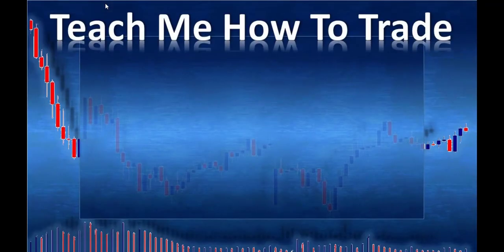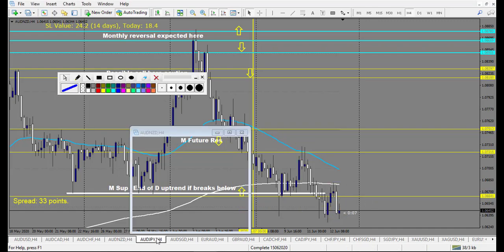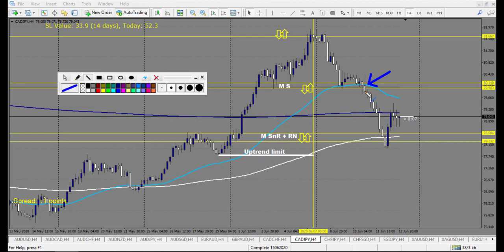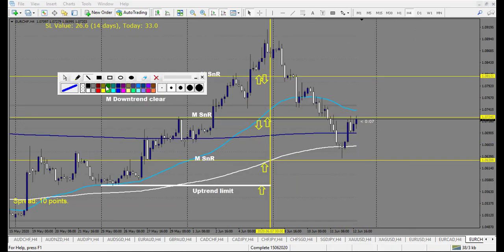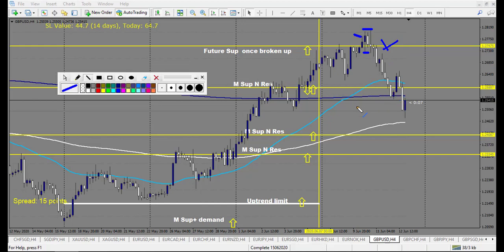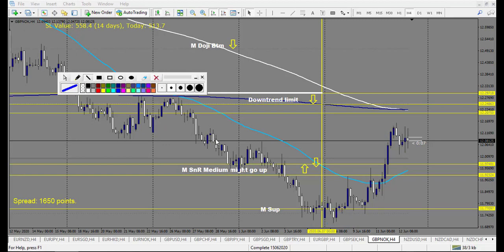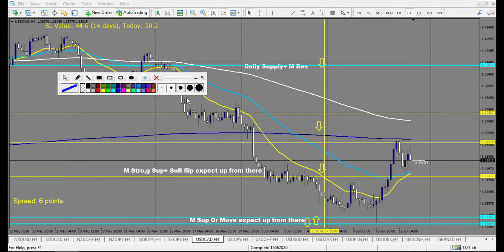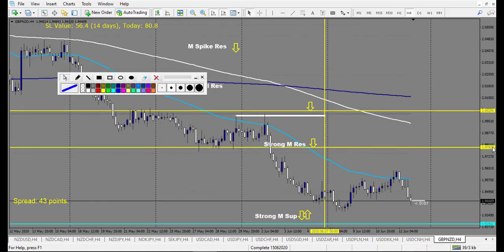Forex trades reviews of last week swing trades using my analysis 120% profit this week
1/ Trading journal and plan , Meditations, vizualisations, compound trading money management,
2/ Support and resistance lesson, probabilities computations, Volume at price explanation,
3/ Correlation trading, Horizontal congestion zone, triangles channels
4/ Price action trend definition, Fibonacci explanation hidden most powerfull levels and confluence, Moving averages
5/ Price Action course in depht: Angle and lenght analysis, Depht of the movements, Momentum, single candlestick analysis and combinaison of 2  ,
6/ Forex higher TF price action trend following strategy
7/ News trading principles
8/ MM method big money cycles and how to profit from it
9/ Income generator strategy combined with MM method
10/ Simplified Income generator strategy
11/ Last Strategy with tight SL and reward up to 10 times your risk
12/ Trend line strategy
13/ Creative vizualisation techniques to change your mind into accepting to make a lot of money
forex trading
forex strategy
forex millionaire
forex for beginners
forex introduction
forex lifestyle
swing trading
forex signals
forex trades review
forex profit
forex forecast